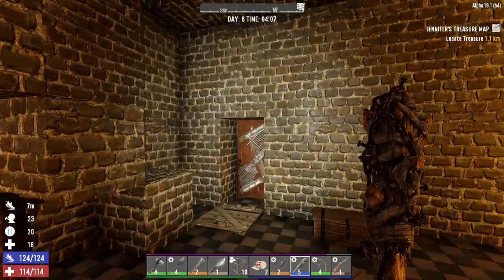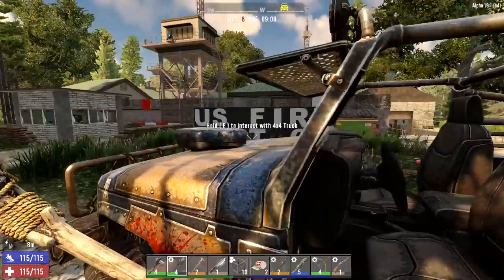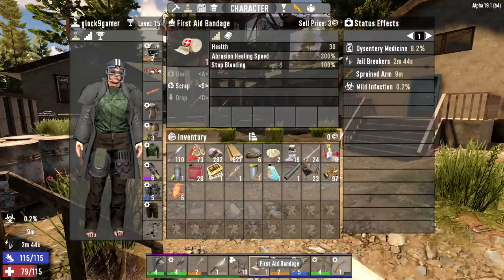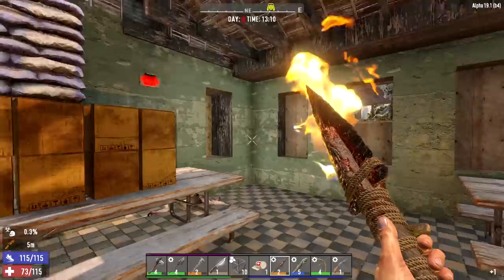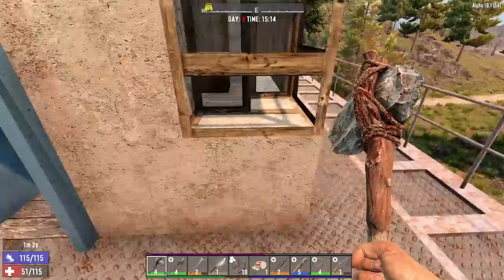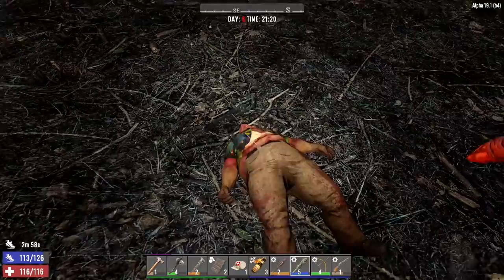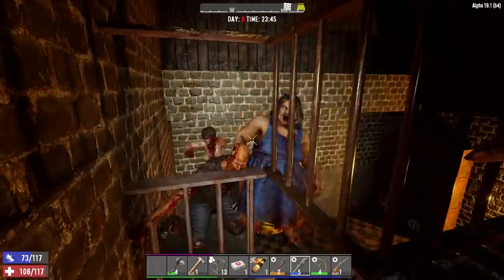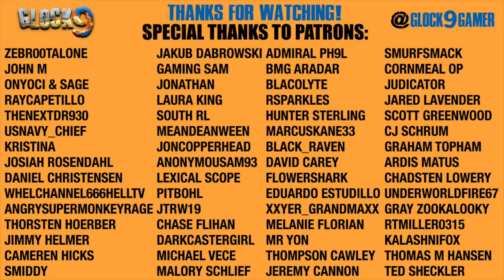7 Days To Die - Cabin In The Woods EP6 (Horde Every Night)